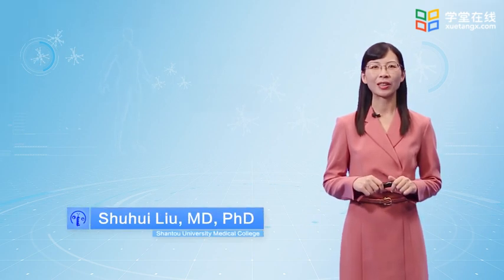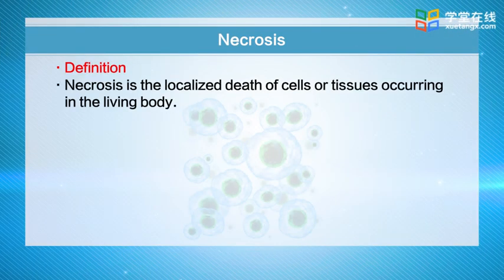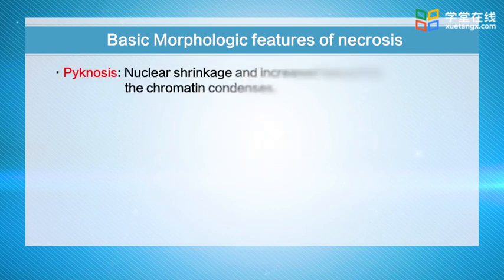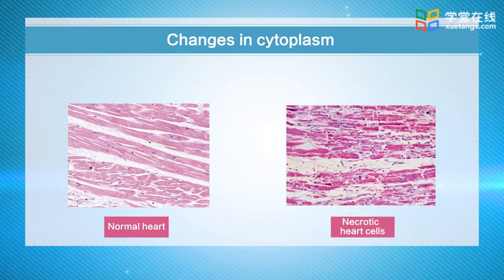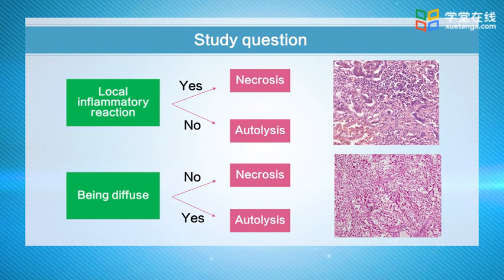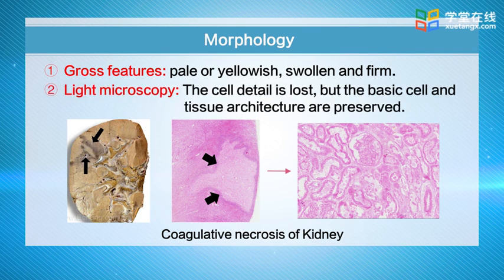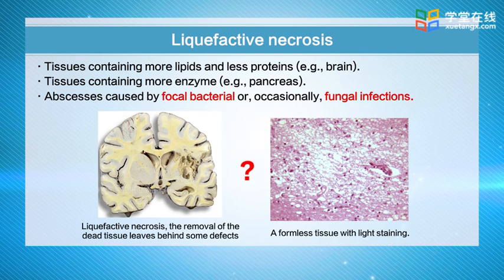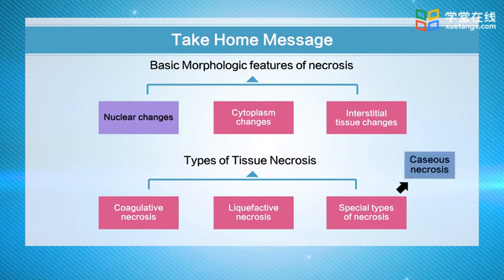6 Morphology of necrosis